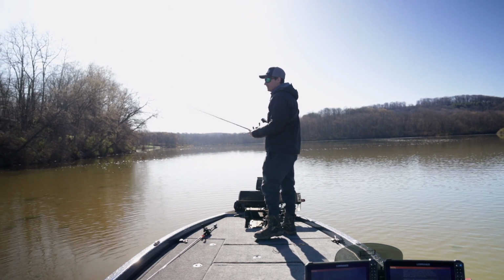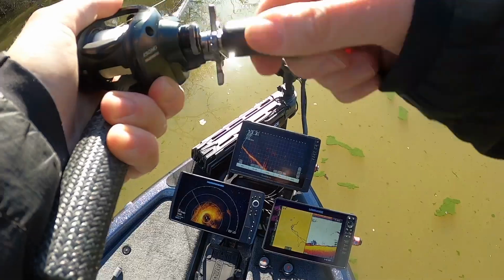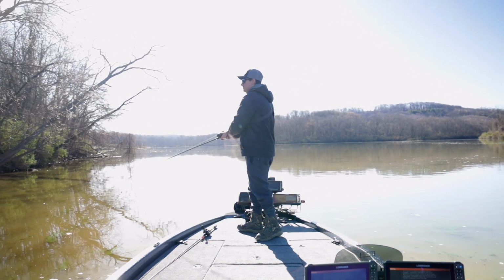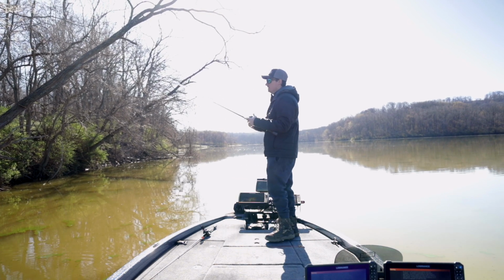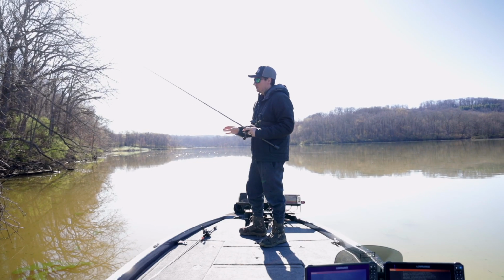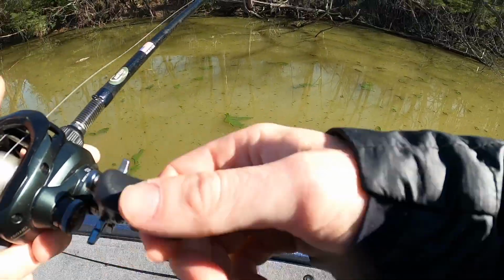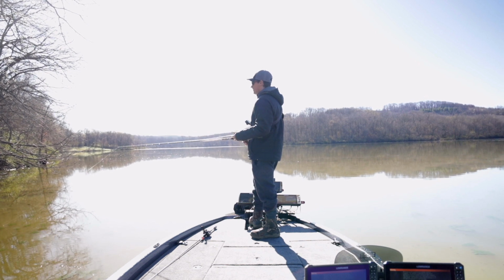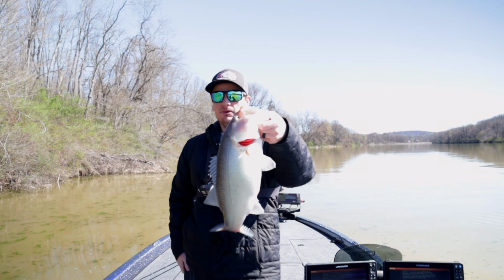DO THESE 3 Things to Improve Your Jig Fishing this Spring!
Do these 3 things to improve your jig fishing this spring! Spring bass fishing is one of my favorite times of year to fish and with shallow fish and muddy water jig fishing for bass is one of my favorite ways to target them. These 3 jig fishing tips I have learned over the years have lead to catching more and bigger spring bass! Give these jig fishing tips a shot this spring and see if it leads to more bass for you!